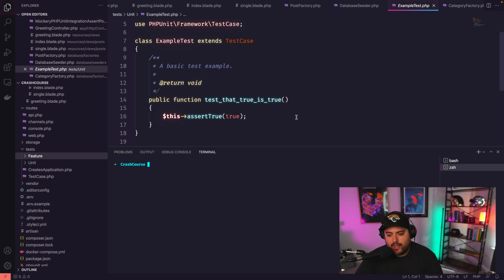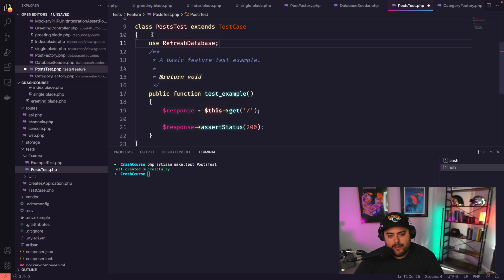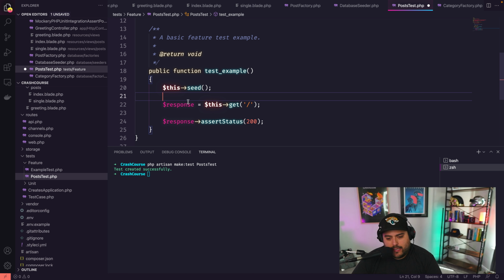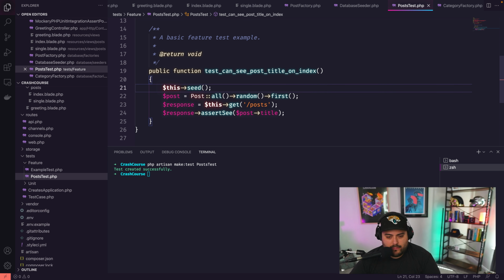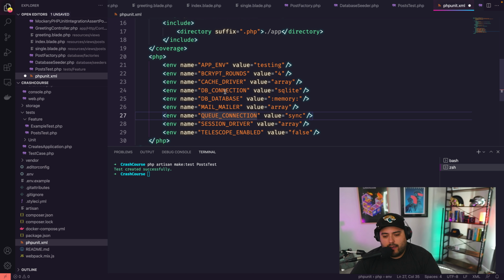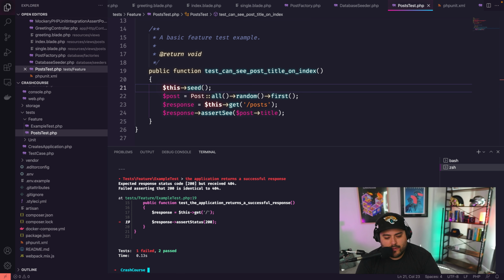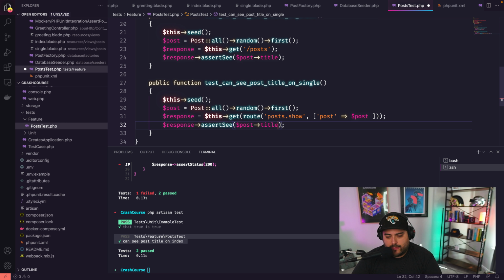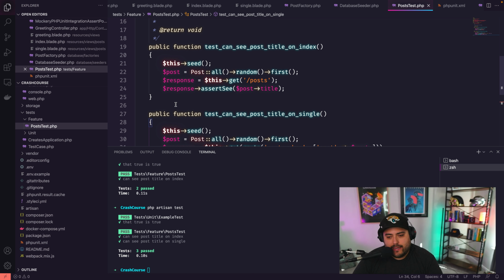Laravel 9 Crash Course - Step 6 How to: Write Tests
In this video I detail how to:
- Createa feature test
- Use in-memory database of SQLite
- Seed / refresh database between tests
- Anatomy of a test